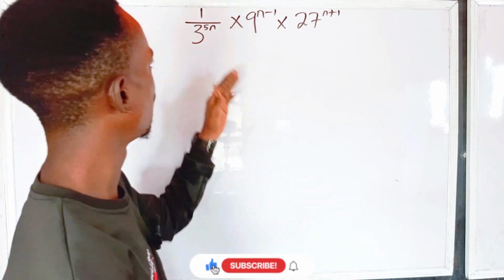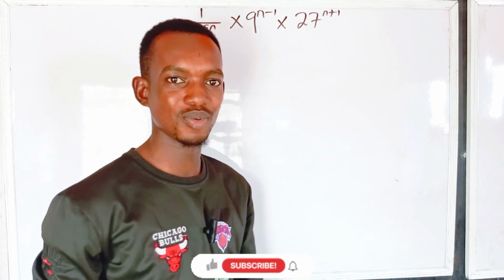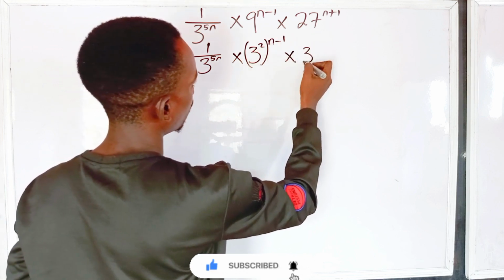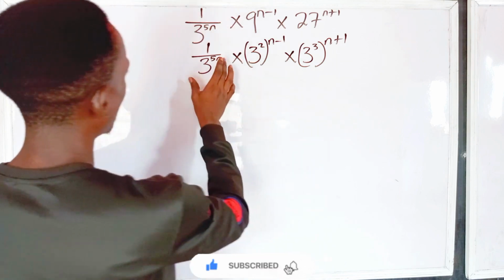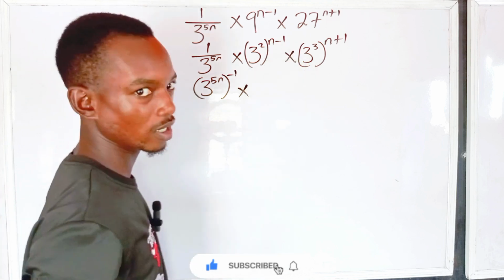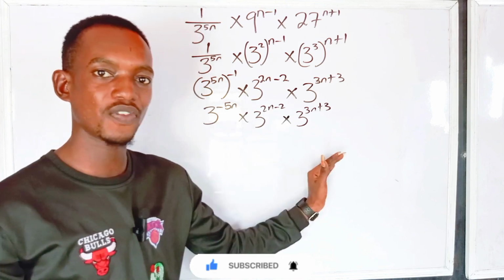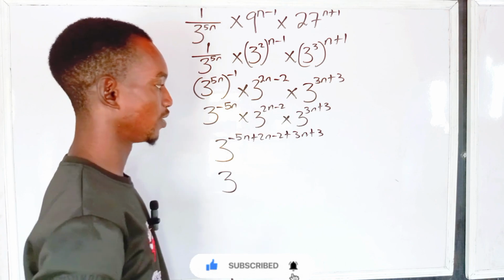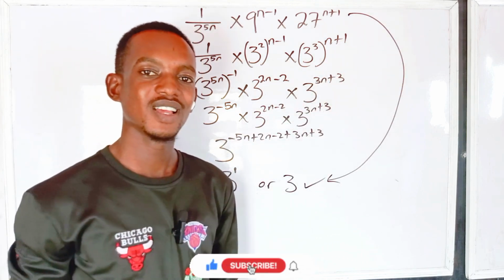Indicial Expression Simplified In Seconds 🔥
WAEC Standard Indicial Equation Totally Simplified For Beginners ✍️ | Laws of Indices | WAEC, JAMB, NECO, GCE Guide

🎉 Welcome, Students! 🎉

Are you struggling with indices problems in Mathematics? Do you want to ACE your WAEC, JAMB, NECO, or GCE exams? Then you've come to the right place!

In this video, we're going to CRUSH THIS INDICES PROBLEM together! 💪 We'll be tackling a KEY problem that is highly relevant to your exams. Understand this, and you'll be well on your way to mastering indices.

What you'll learn:
✅ How to solve this indices problem
✅ Key techniques and shortcuts for exams
✅ Understanding the fundamental rules of indices

Don't let indices intimidate you! Let's conquer them together. Watch this video, practice along, and boost your Maths confidence for your upcoming examinations.

Let's get you that A1, that high score! Good luck with your studies! 👍🇳🇬